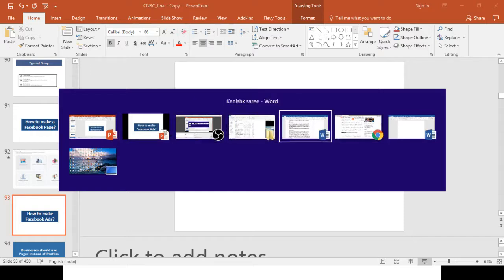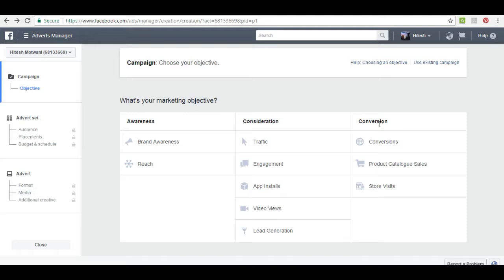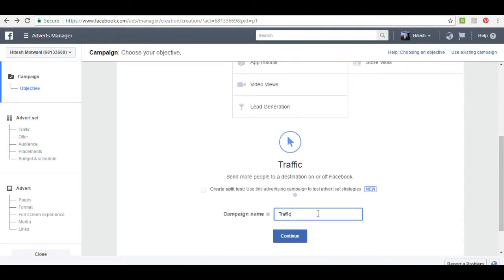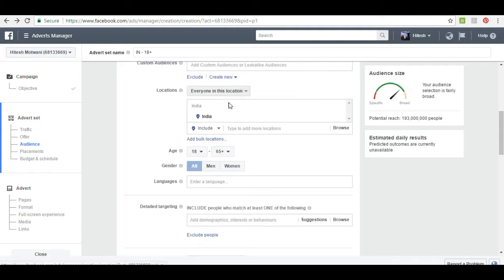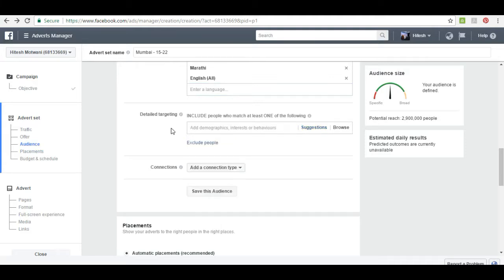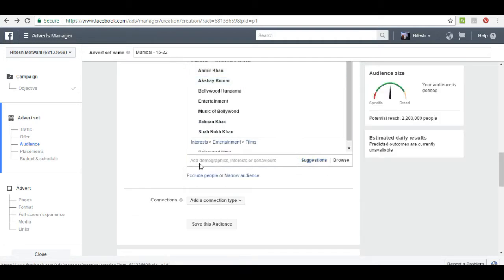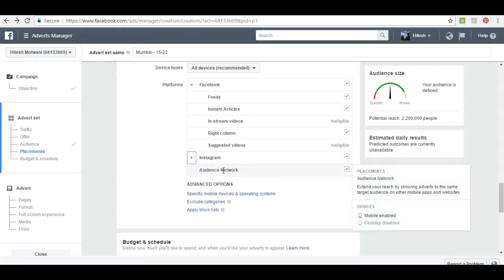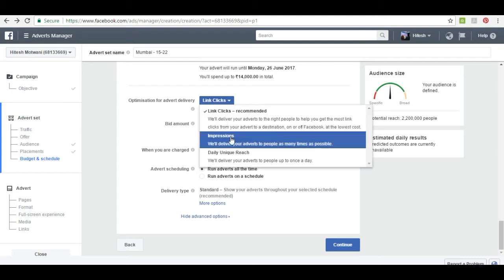How to Make Facebook Ads